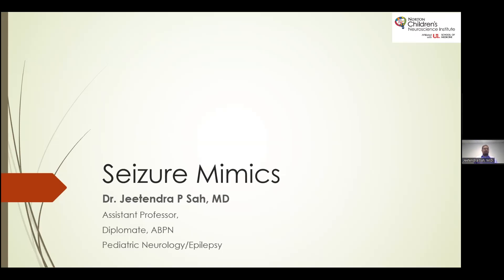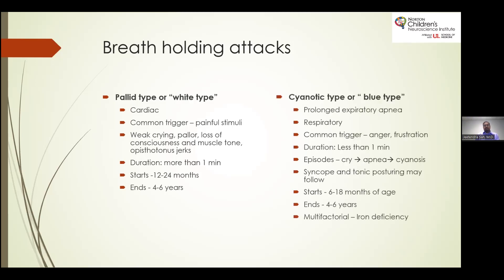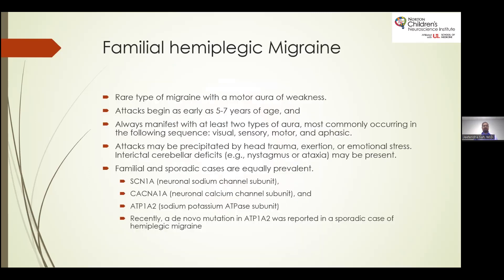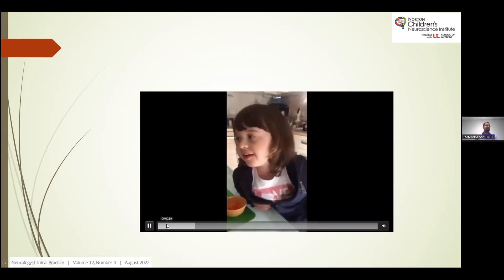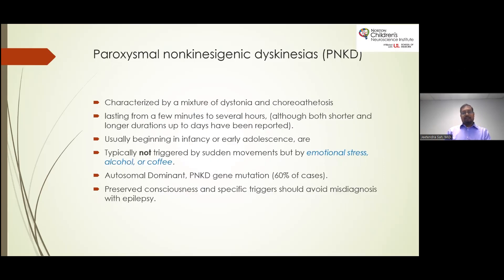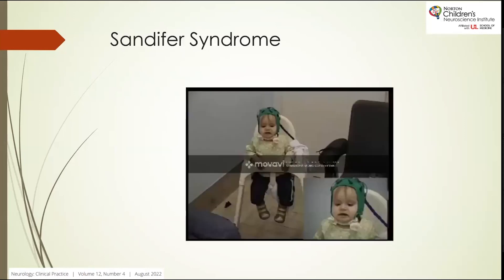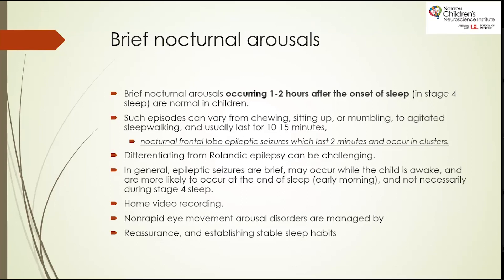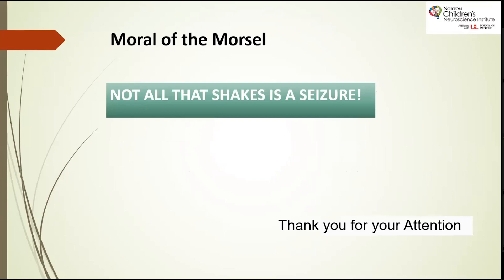2022 Pediatric Neurology Update Enduring: “Seizure Mimics”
Enduring Activity:
2022 Pediatric Neurology Update
“Seizure Mimics”

Target Audience
This activity is targeted toward physicians, resident/fellows, pharmacists, physician assistants, nurses, students and
other health clinicians in the practice of pediatrics, neurology, pediatric rheumatology, physical medicine and
rehabilitation, and family practice.

Neurological disorders in children can present with varied symptoms and severities. Outcomes in many of these
disorders often correlate with the speed of recognition, diagnosis and institution of the correct treatment. Many of
these diseases are rare and practitioners may not consider them in the differential diagnosis.

Objectives
At the conclusion of this offering, the participant will be able to:
1. Describe four types of paroxysmal NEE (Non Epileptic Events) in infants, and children.
2. Identify the benefit of homemade videos in making a diagnosis.
3. Discuss the use of diagnostic tool EEG guided by specific clinical suspicion.

Faculty
Jeetendra P. Sah, M.D.
Child Neurologist
Norton Children’s Neuroscience Institute

Relevant Financial Relationships

Faculty
Faculty for this activity have no relevant financial relationships.

Planners
Dr. Vinay Puri has a relationship with Eisai for his role as consultant and Neurelis for his roles as speaker and consultant.

No other planners have any relevant financial relationships to disclose. All relevant relationships have been mitigated.

Accreditation
Norton Healthcare is accredited by the Kentucky Medical Association to provide continuing medical education for
physicians.

Designation
Norton Healthcare designates this enduring material for a maximum of 0.5 AMA PRA Category 1 Credit(s)™. Physicians
should claim only the credit commensurate with the extent of their participation in the activity.

Date of Original Release | September 2022

Course Termination Date | August 2024

Resources

Clinical identification of psychogenic nonepileptic events using combinations of psychological tests in a veteran sample

Paroxysmal Nonepileptic Events in Children
A Video Gallery and a Guide for Differential Diagnosis